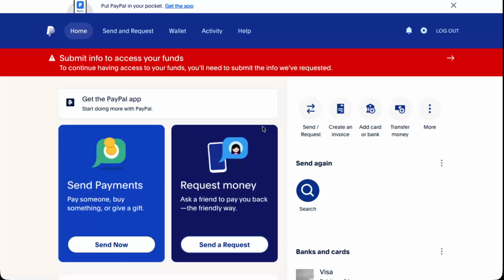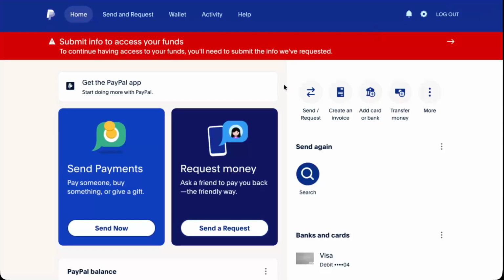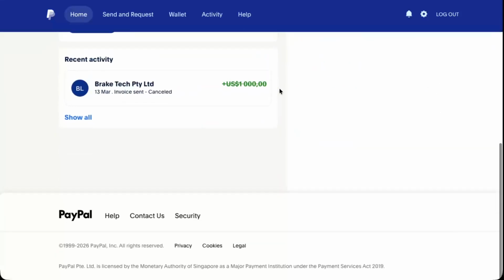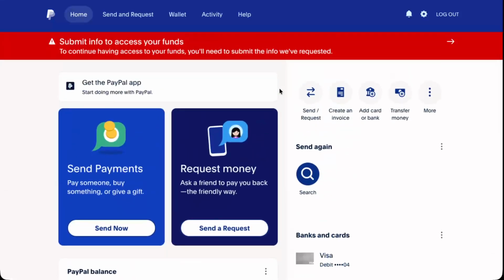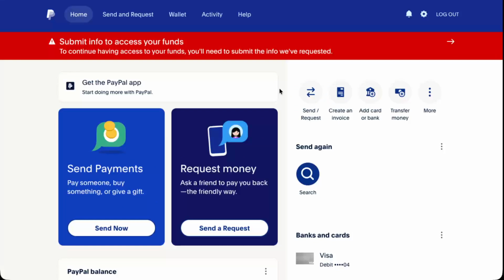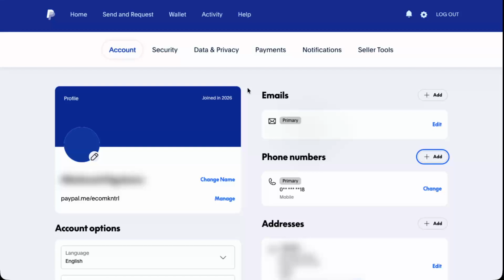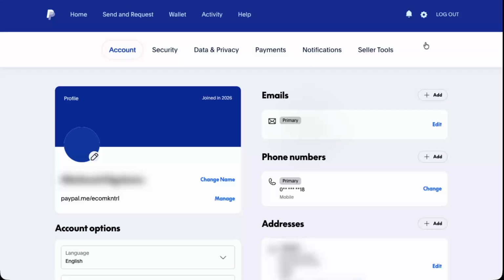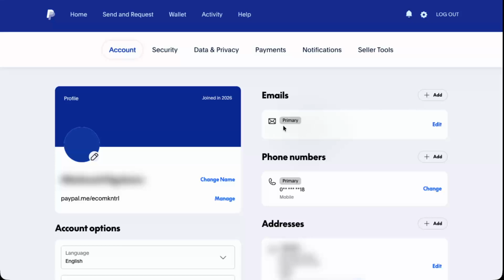How to Find PayPal Account Number (2026) | Step-by-Step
Learning how to find your PayPal account number is simpler than most people expect, but the steps can vary depending on your account type. In this video, you'll learn exactly where to locate your PayPal account number inside your PayPal dashboard, whether you have a personal or business account. We'll walk through each screen clearly so you don't miss a thing. This is the current updated method that works in 2026, so you won't run into outdated menus or missing options. Whether you need it for a bank transfer, direct deposit, or linking to another platform, this guide covers it all. Watch the full walkthrough and follow along at your own pace.